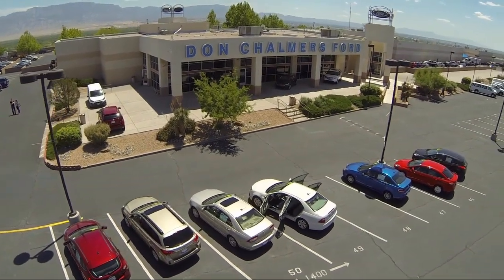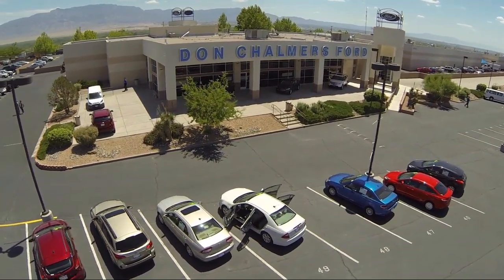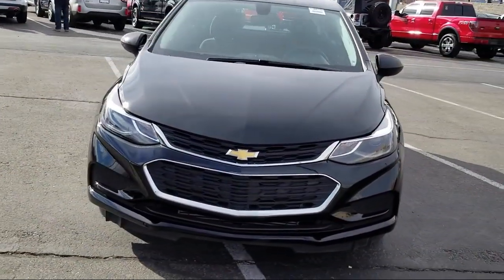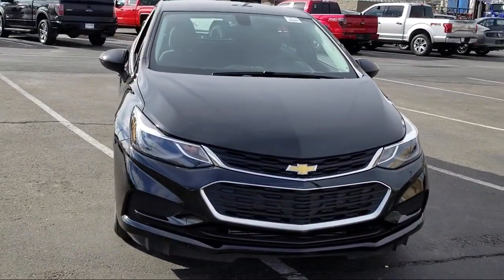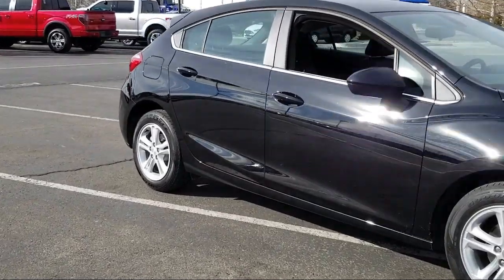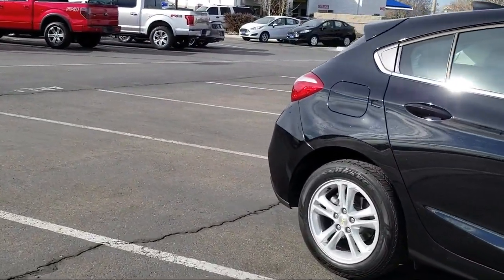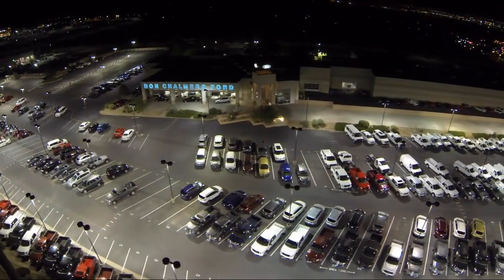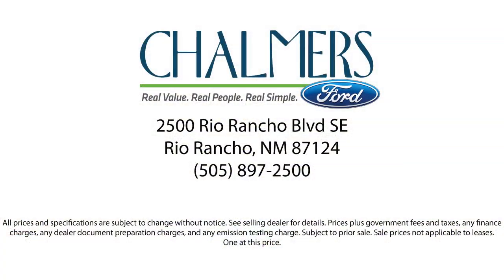2018 Chevrolet Cruze Hatchback LT Albuquerque New Mexico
2018 Chevrolet Cruze Hatchback LT Stock Number: 525495 Vin:3G1BE6SM5JS654248.

2500 Rio Rancho Blvd., S.E.